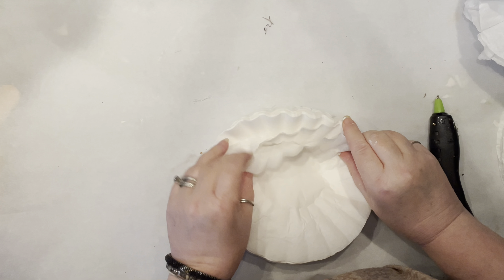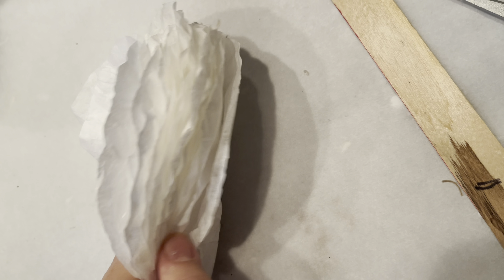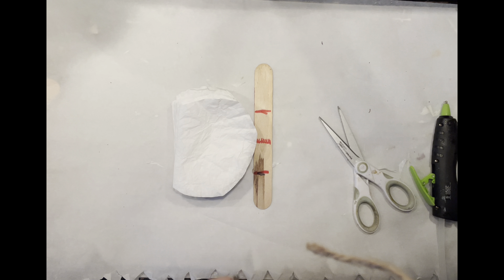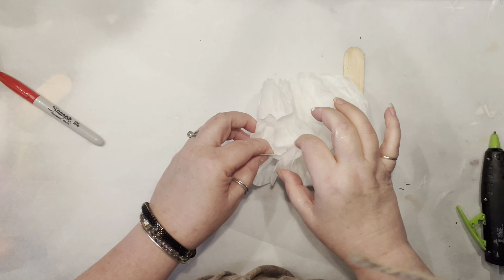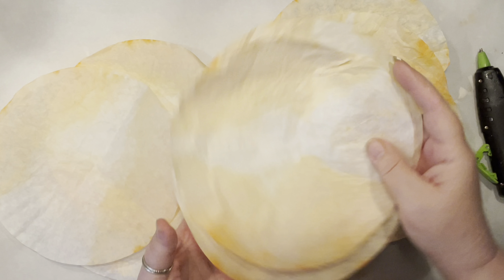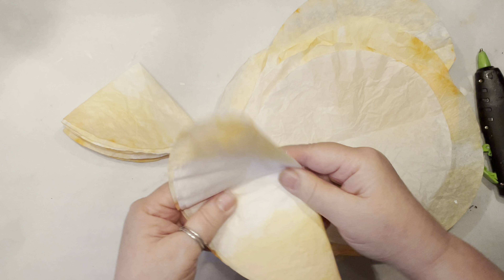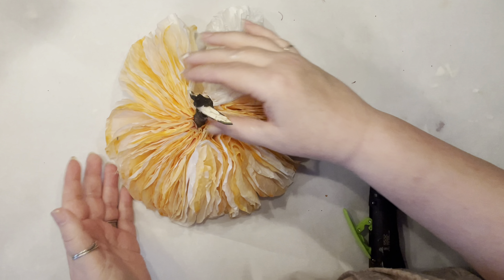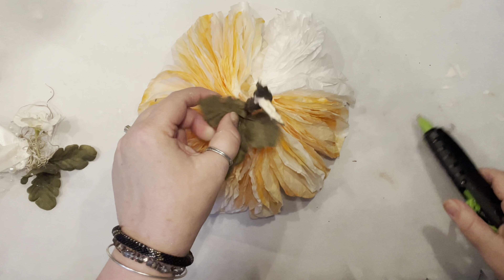DIY Stunning Coffee Filter Pumpkins: 2 Easy Techniques (Honeycomb & Folded)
In this DIY tutorial, we'll show you how to create stunning pumpkins using coffee filters in two unique ways: the honeycomb technique and the folded method. These creative and budget-friendly crafts are perfect for adding a touch of charm to your fall décor. Whether you prefer the intricate look of the honeycomb design or the simplicity of the folded style, these pumpkins are sure to impress!

What We’ll Create:

Honeycomb Pumpkin - Learn how to transform coffee filters into a beautiful honeycomb pumpkin with layered texture.
Folded Pumpkin - Step-by-step instructions on how to create a simple and elegant folded coffee filter pumpkin.
Finishing Touches - Tips for adding stems, twine, and other embellishments to complete your pumpkins.
These projects are perfect for crafters of all levels and make wonderful additions to your fall décor.